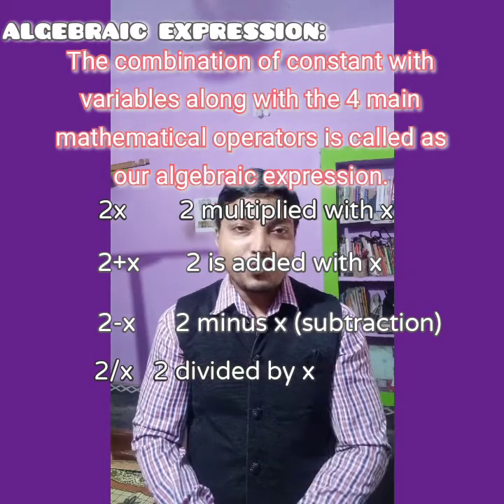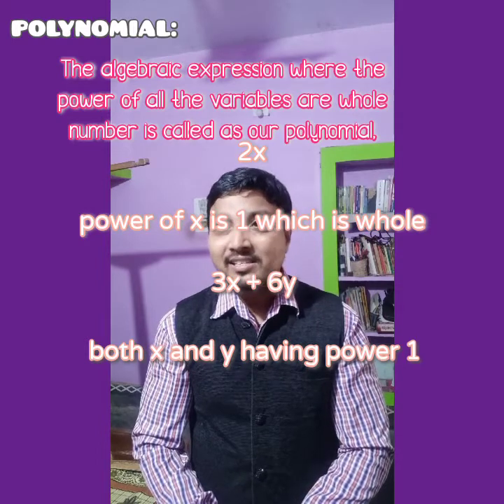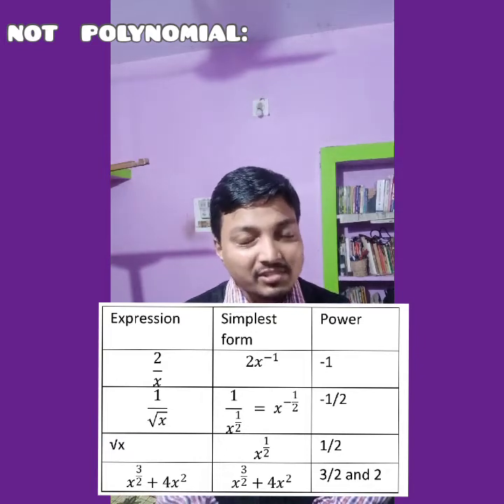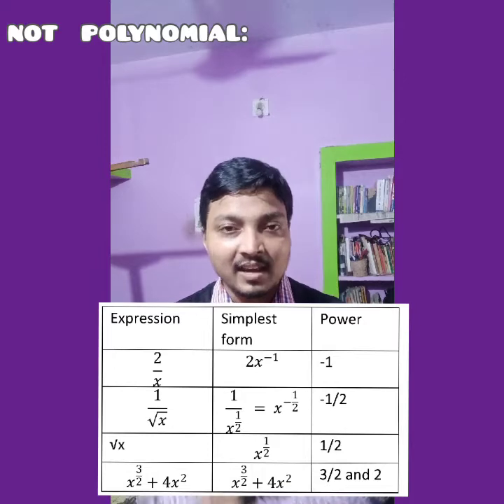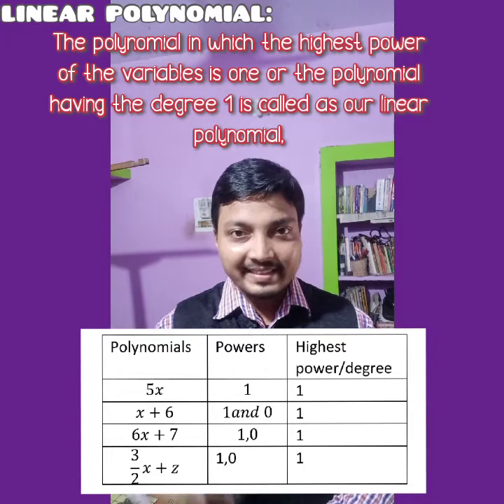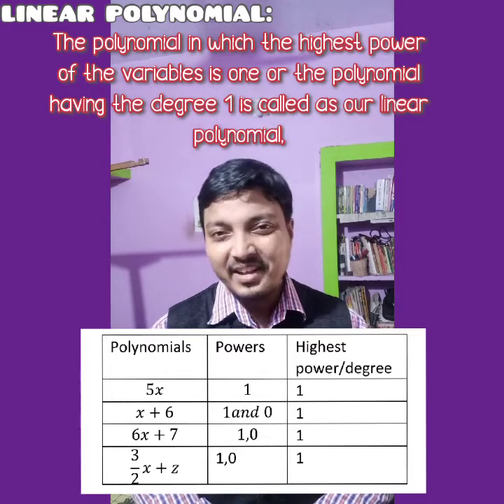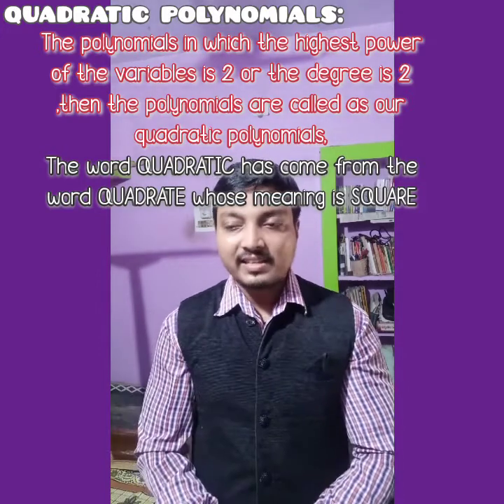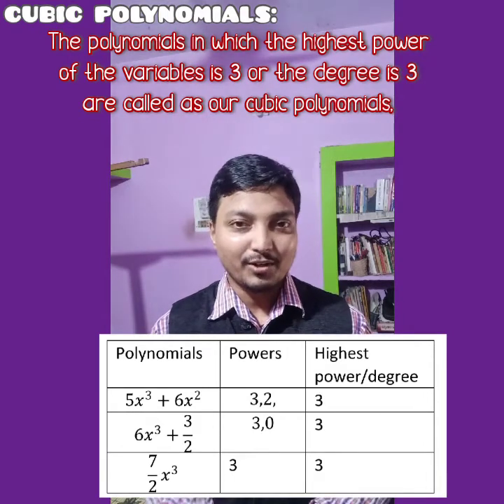ch-2 part-1 CBSE STD-10 (POLYNOMIALS CHAPTER INTRODUCTION)